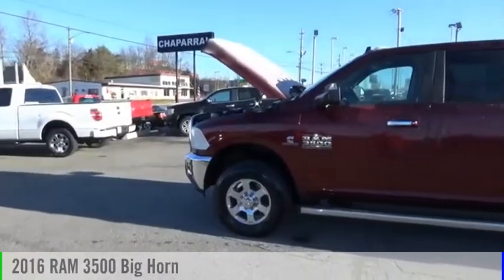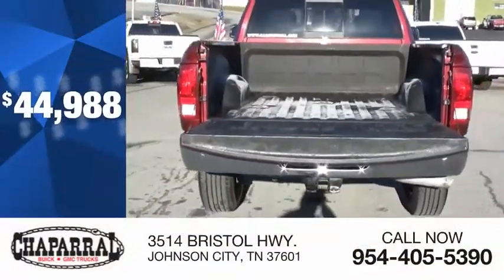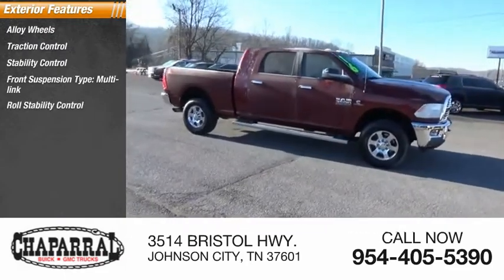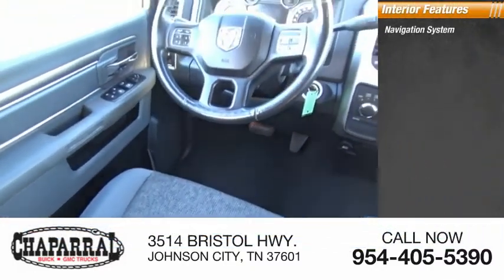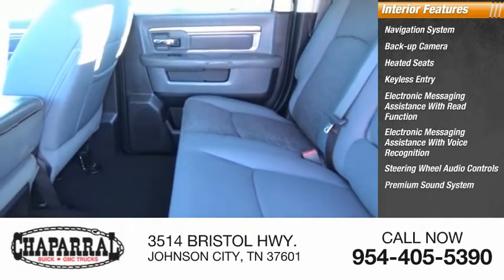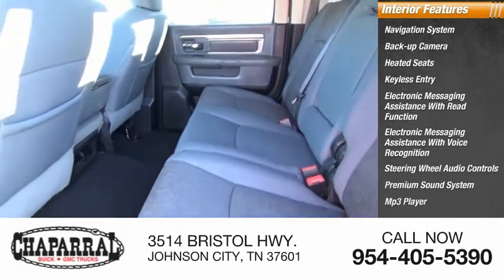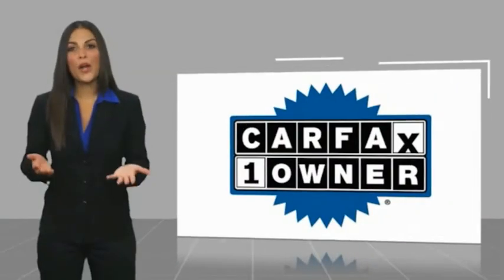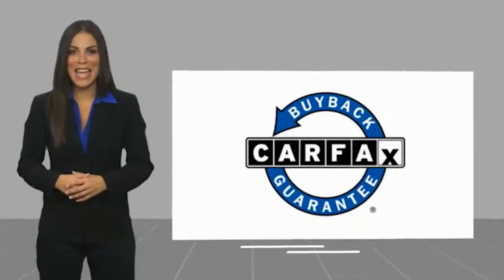2016 RAM 3500 M6188-M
2016 RAM 3500 Big Horn

CHAPARRAL
3514 BRISTOL HWY.

CHAPARRAL is proud to serve JOHNSON CITY and all of the surrounding areas. Take command of the road in this 2016 Ram 3500! This vehicle is equipped with many options. Power Door Locks. Power Windows. With a power seat in this vehicle every driver rides in comfort. Tired of the same songs on the radio everyday? You can bring your personal music library with you on the road with this 3500's MP3 player! Good looking Alloy Wheels always make a vehicle look sharp. And this one does! Stay cool on those long summer road trips. Just switch the A/C on and escape the heat! With Tilt Steering you can adjust the Wheel to a position you like! Got a long road trip planned Cruise Control can help keep your speed under control! Also included on this vehicle is a Rear Defroster!! Safely change the Volume and Channel on the radio on this ride. its got Steering Wheel Audio Controls!!! It makes driving this one that much more enjoyable!! Also includes a Drivers Airbag! Set IT and Forget IT. Set the climate to control to the temperature you want and let IT do the work keeping you comfortable. Warm up everything in your car on those cold winter mornings, including the seats! Comfortable Front Bucket Seats always make the drive go by quicker. This vehicle has nice looking Cloth Interior. Your next trip will be worry free with the Navigation System on this ride. Technology just gets better. Back Up Camera is included on this one! Anti-Lock Brakes are a must have on vehicles that are safe..This on has ABS!